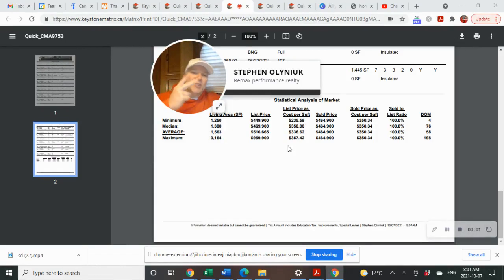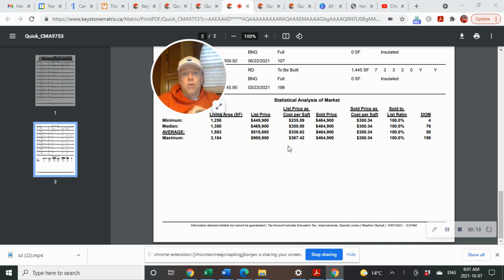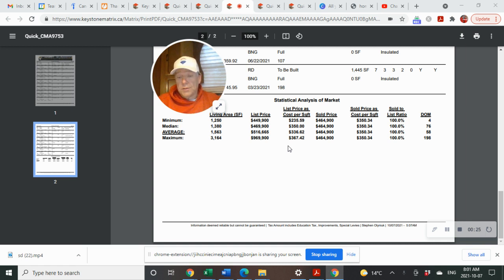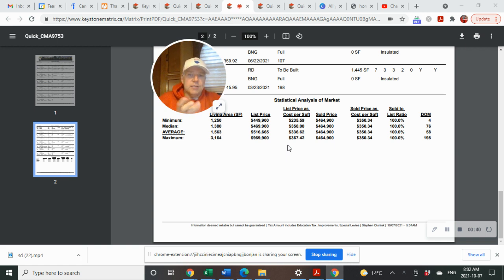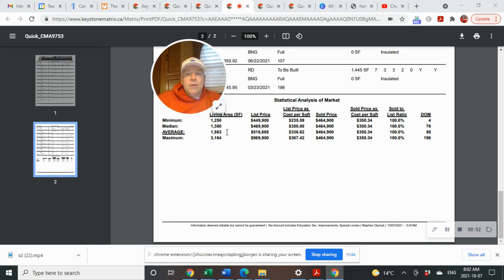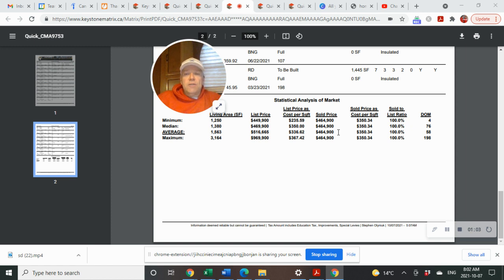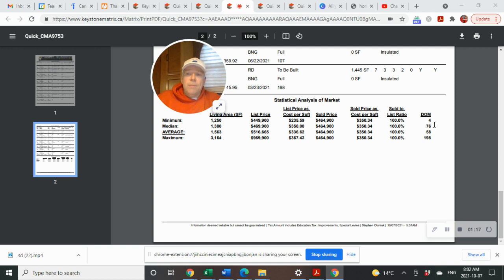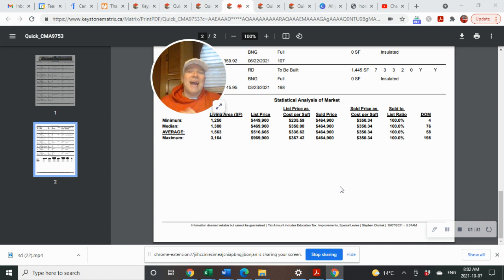Lorette, Manitoba Weekly Real Estate Market Update October 7,2021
Lorette, Manitoba  Weekly Real Estate Market Update

Weekly real estate market update for Lorette, Manitoba.

Stephen Olyniuk
Alicia Olyniuk
Team Olyniuk
Re/Max Performance Realty